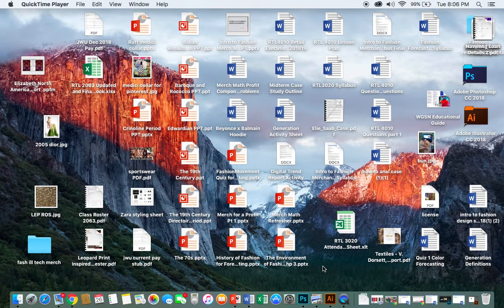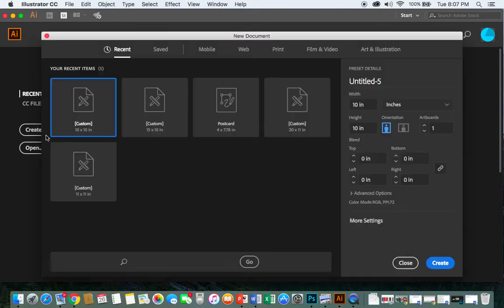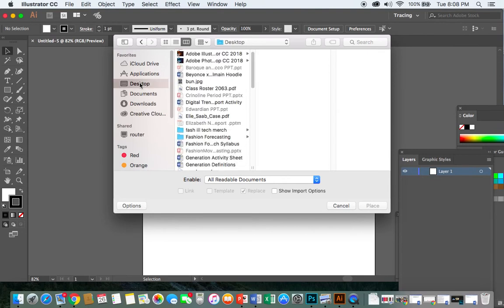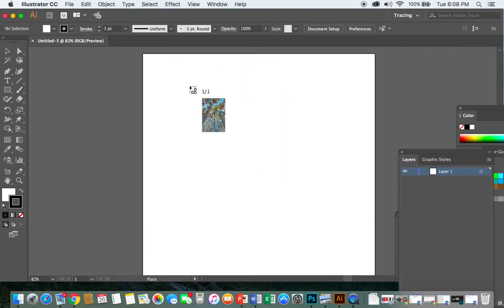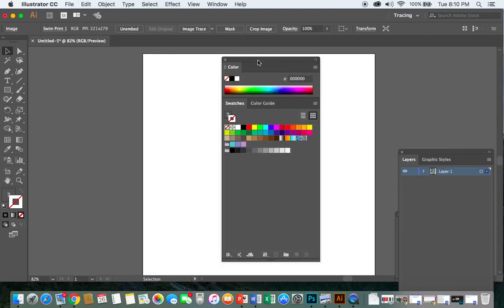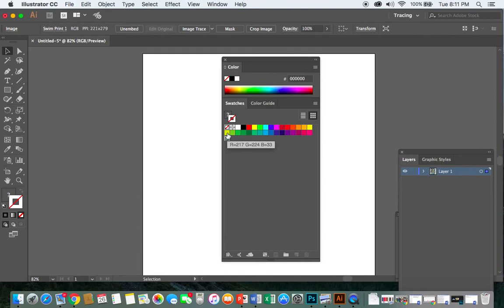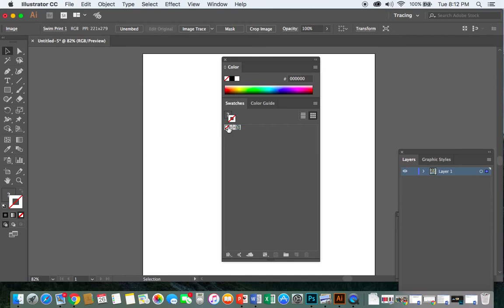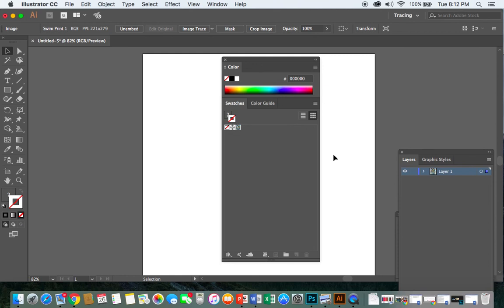Creating Swatch Library in Ai